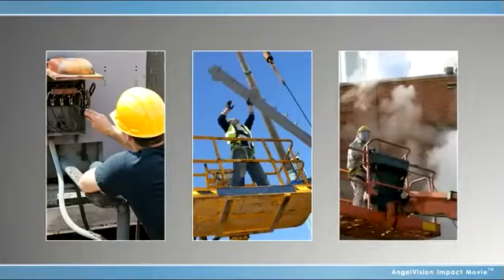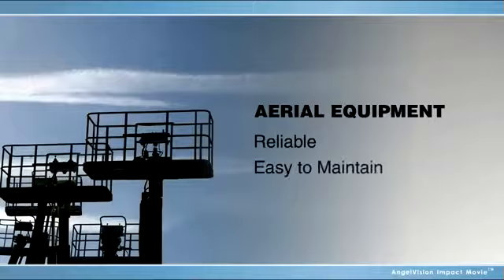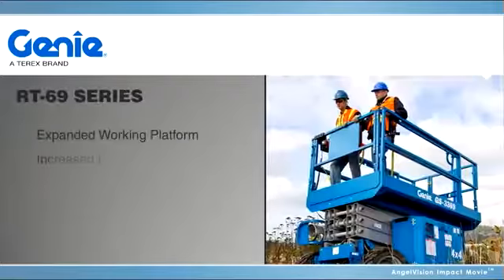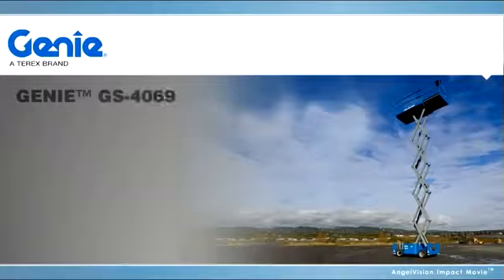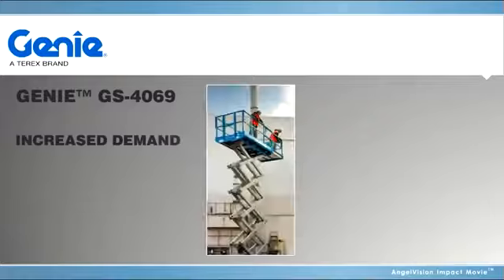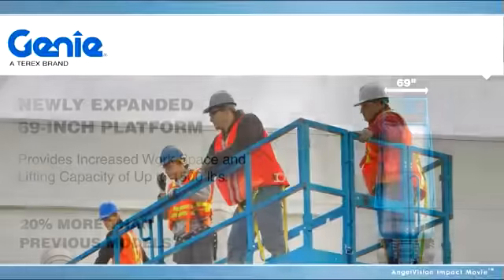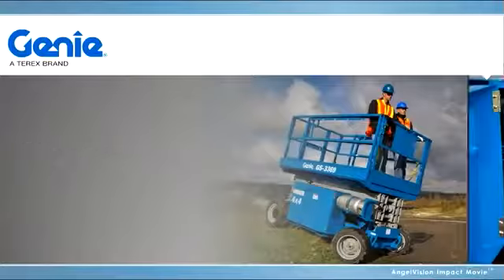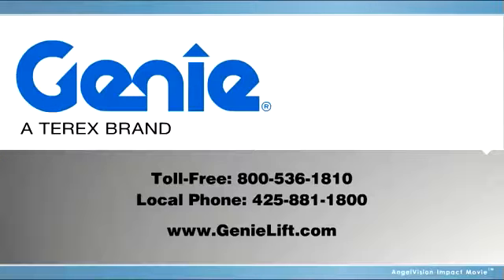Genie® GS™ 3369 RT Genie RT69 Serisi Dizel Makaslı Platform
Dizel Makaslı Platformlar